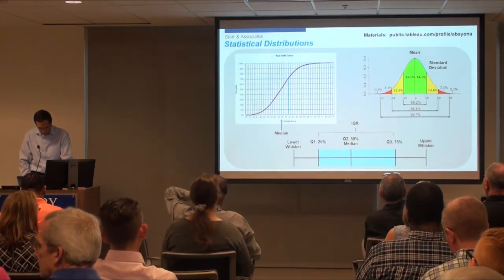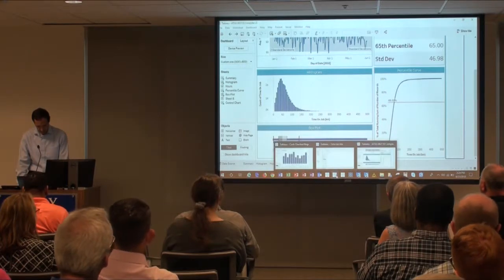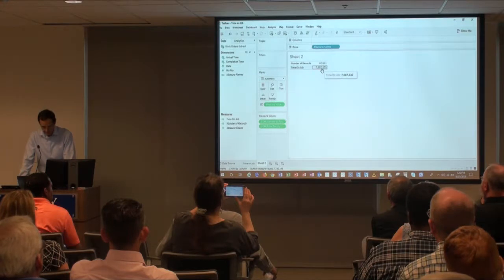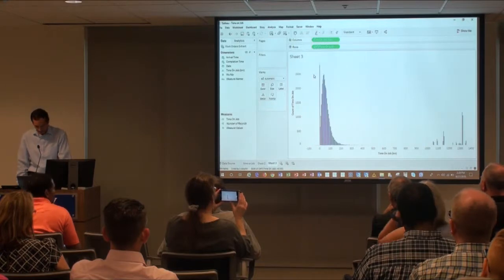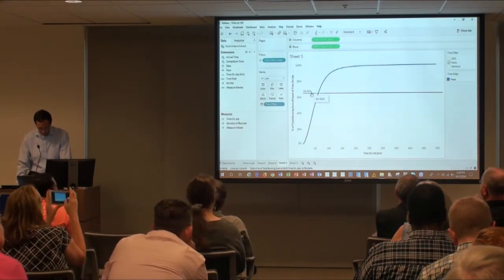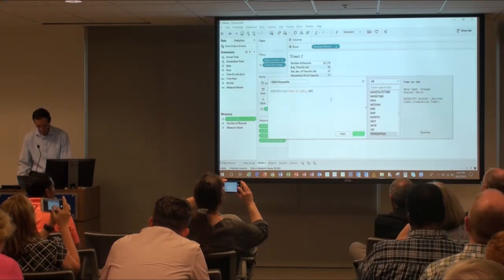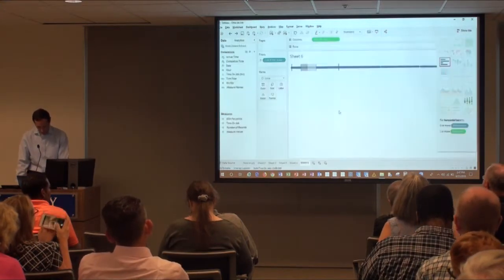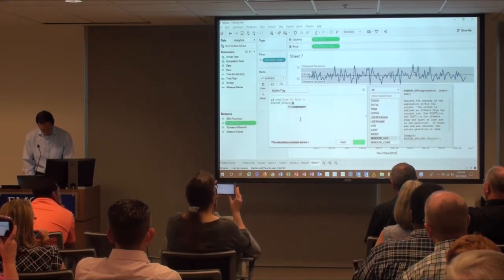John Tardy - Statistical Analysis Using Tableau Pt. 1 | ATUG (June 21, 2018)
A presentation by John Tardy, Director of Data Analytics at Starr & Associates Management.